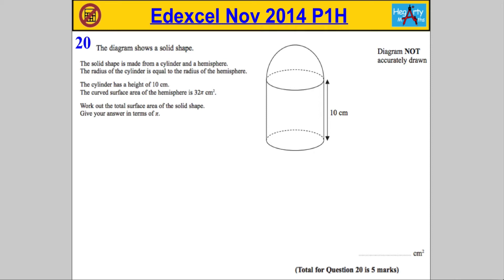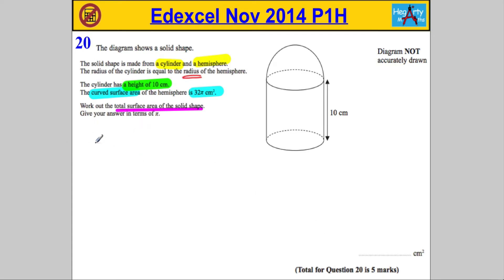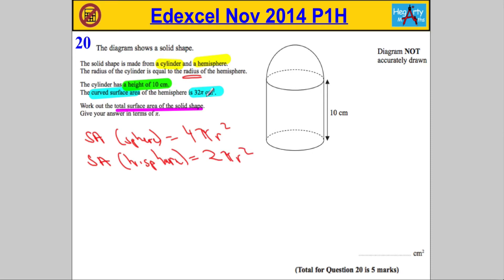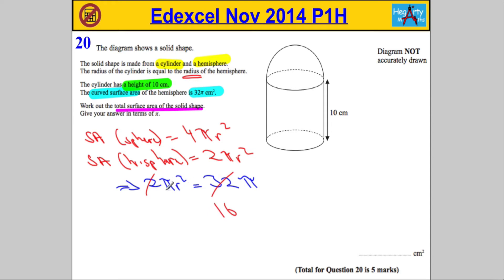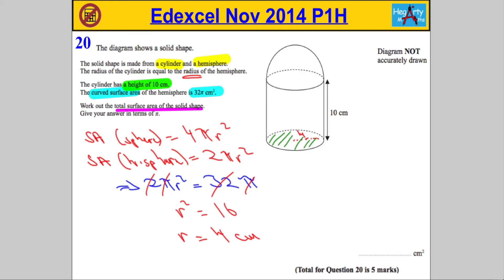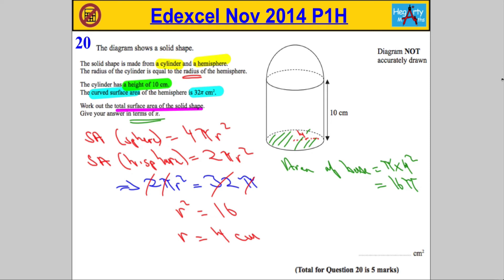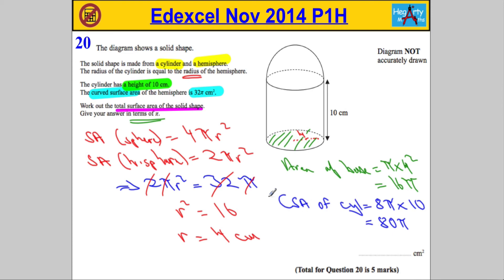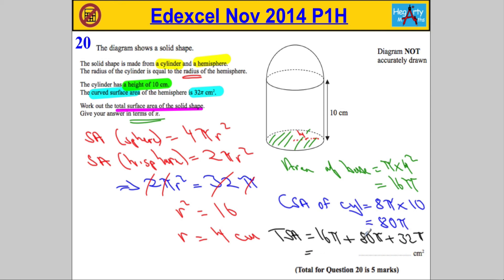Edexcel Maths P1 Nov 2014 Higher Q20